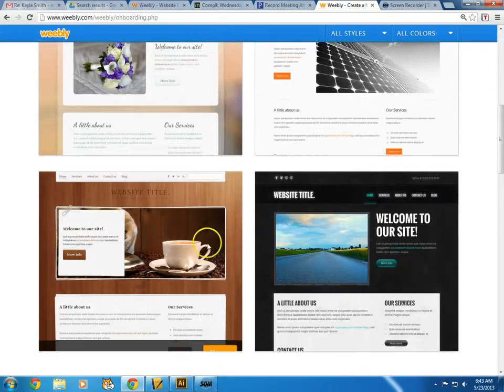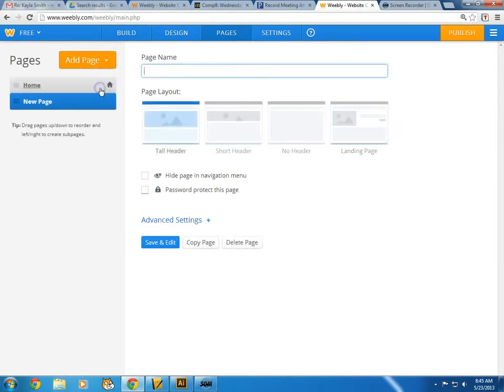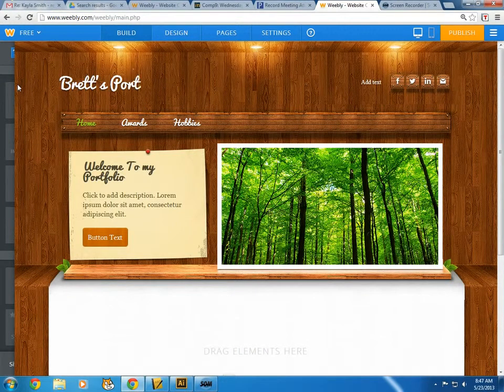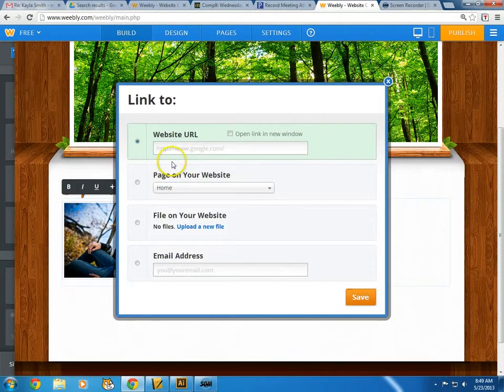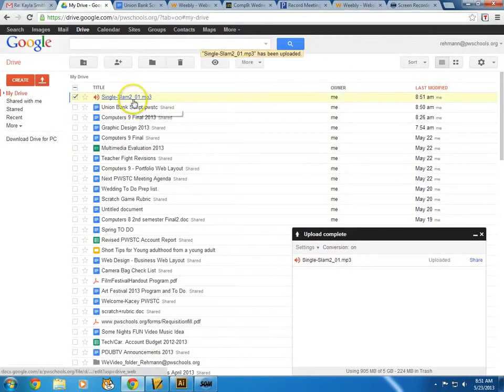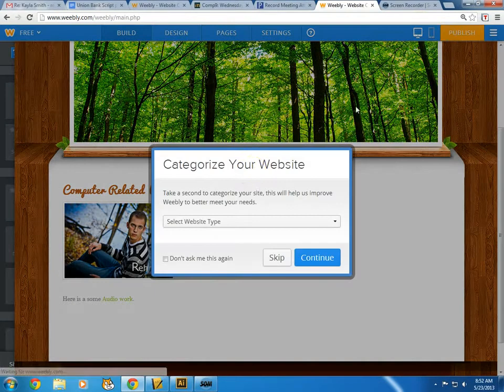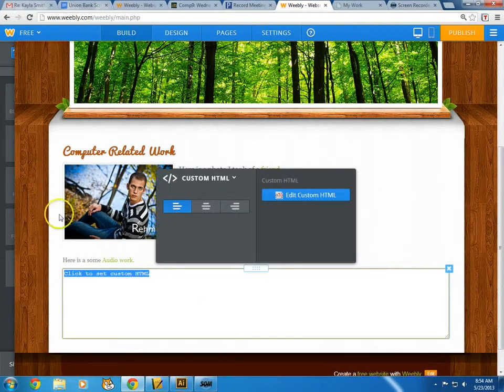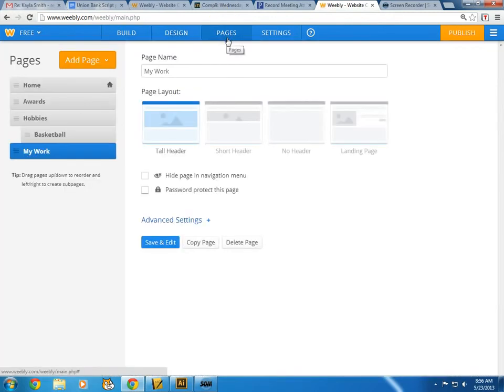طرقة عمل موقع مجانى باستخدام Weebly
لمزيد من المساعد و معرفة طرق اخرى اذهب للرابط التالى